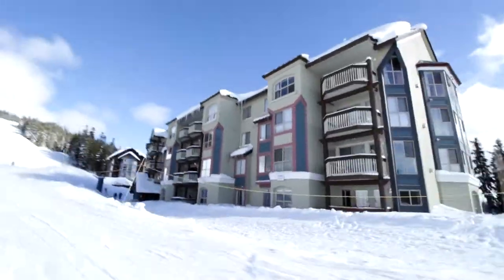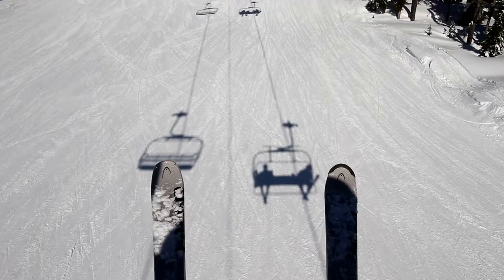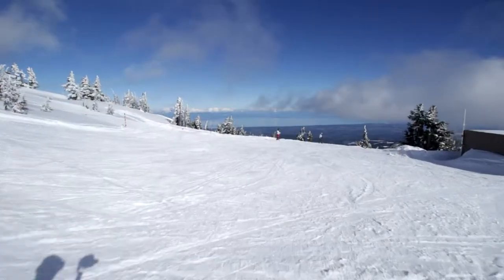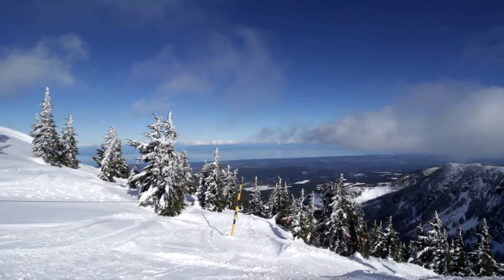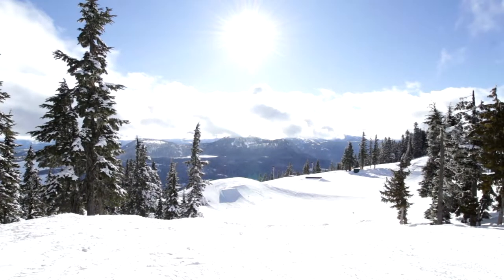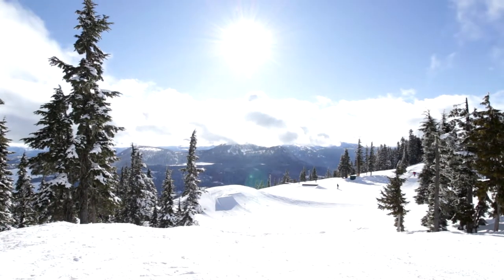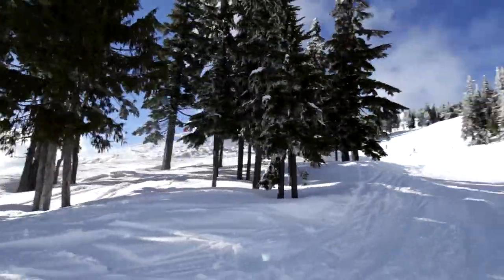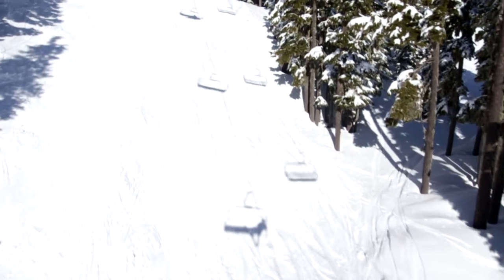Skiing with the Zhiyun crane- Canon T5i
I've  owned the zhiyun crane for about two weeks now, so far so good!
The camera I used was a Rebel T5i 10-18mm lens. No image stabilization or color grading was added.
The elevator music you heard was Bassti - roadtrip